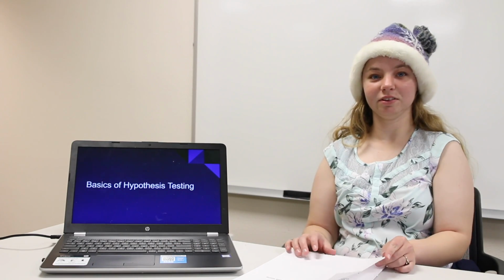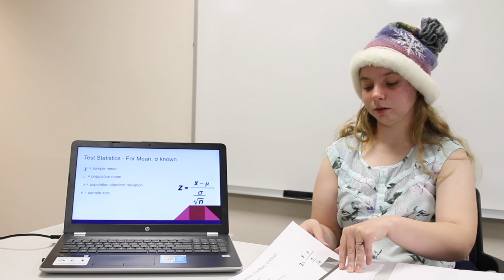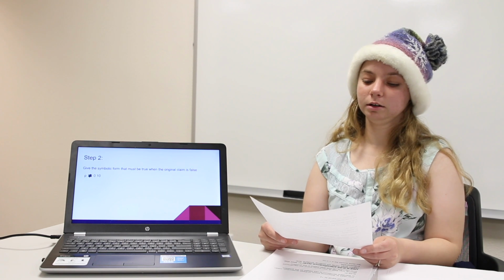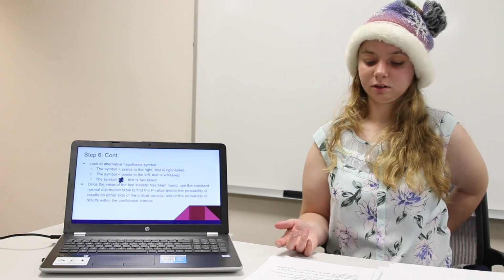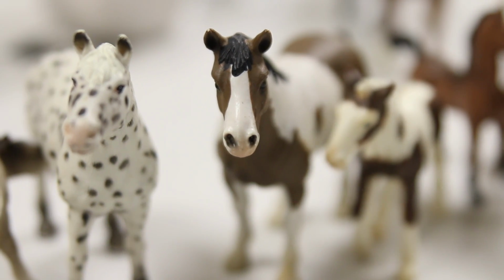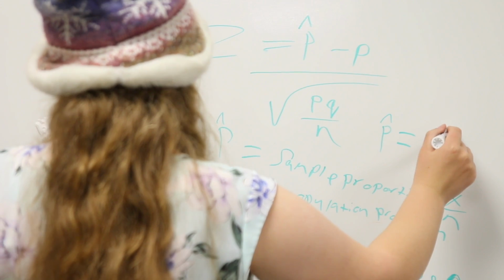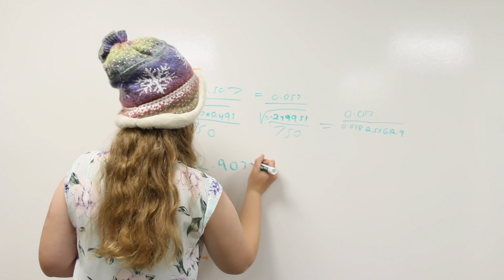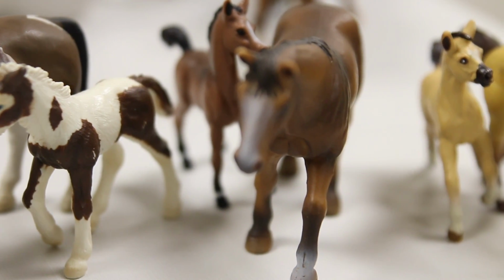Methods of Hypothesis Testing Teaching Demonstration